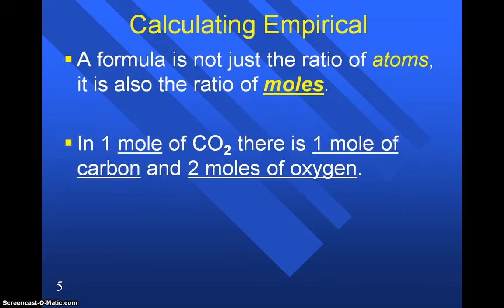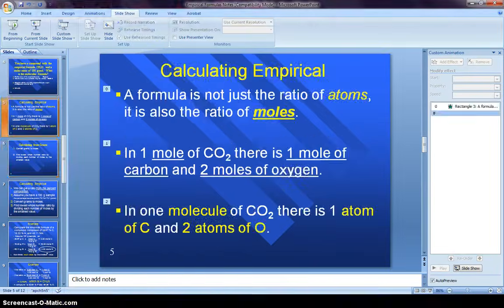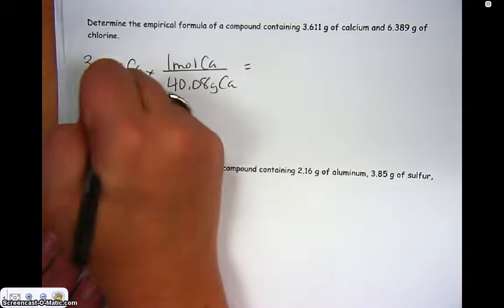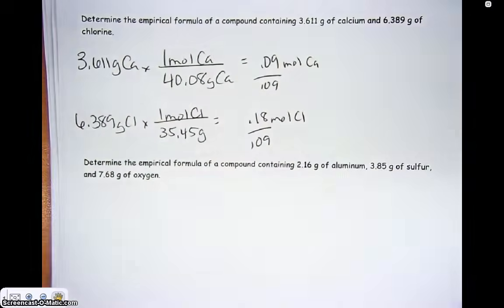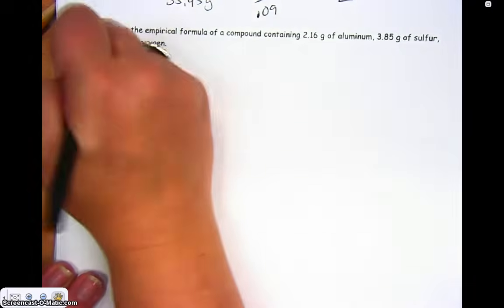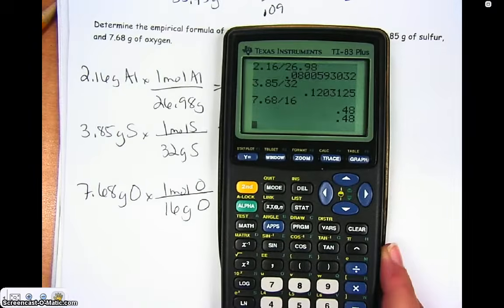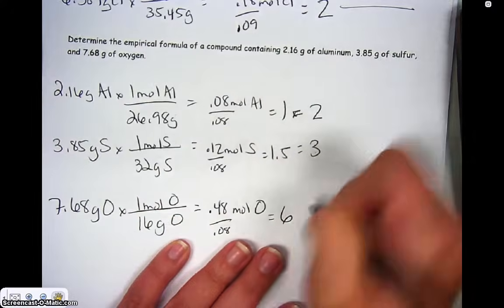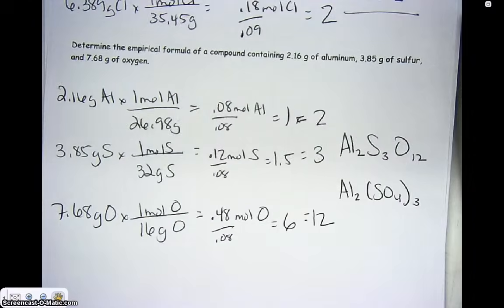Honors Chemistry Video 5.9 Empirical Formulas from Grams